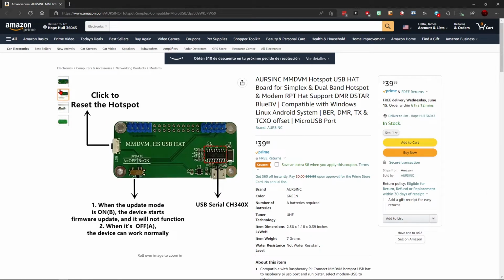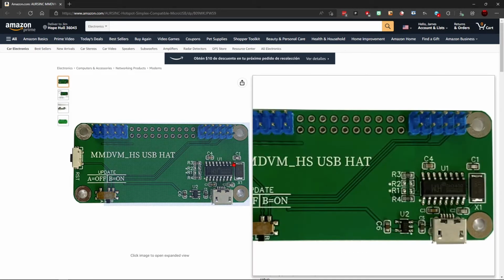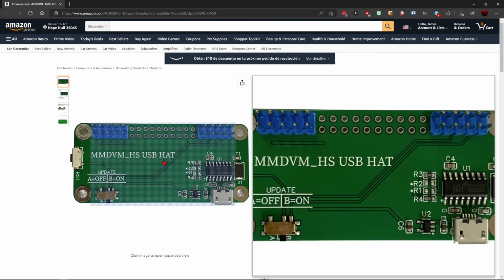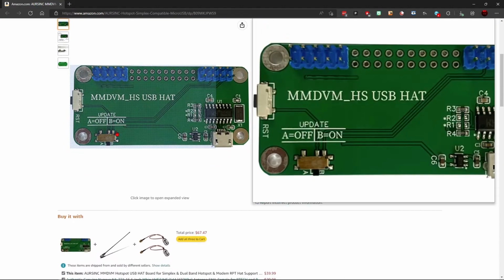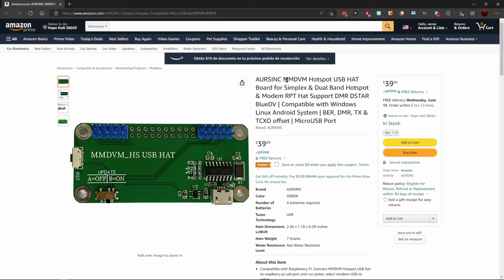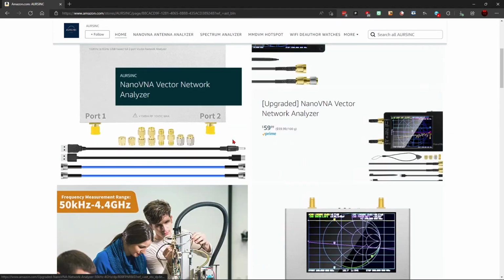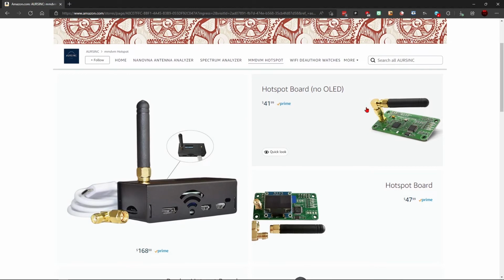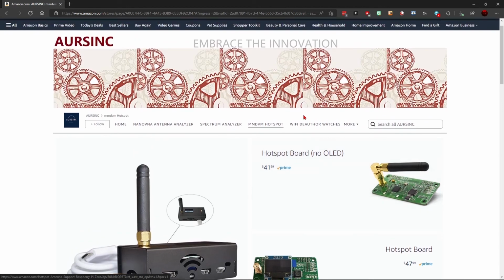MMDVM Hotspot without Pi!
This quick review of the AURSINC MMDVM HS HAT shows you what you can do with this unique device.  Using your computer and free software, create a digital voice hotspot without a Raspberry PI!

AURSINC MMDVM HS Hat (Amazon)